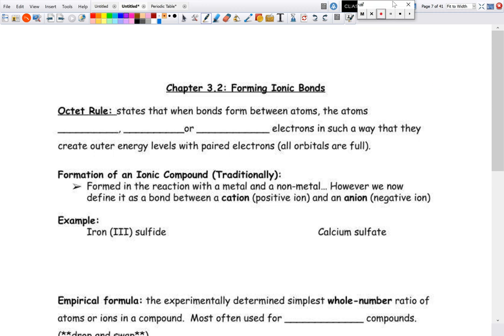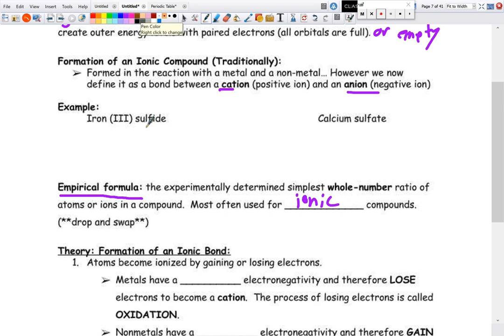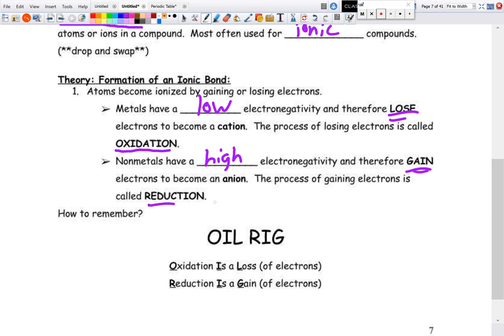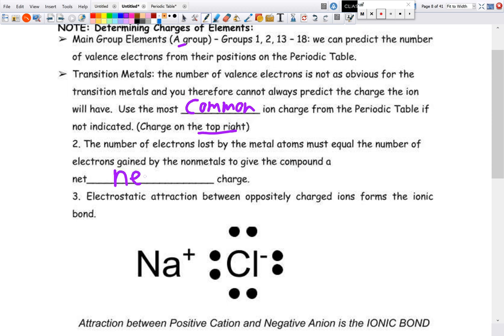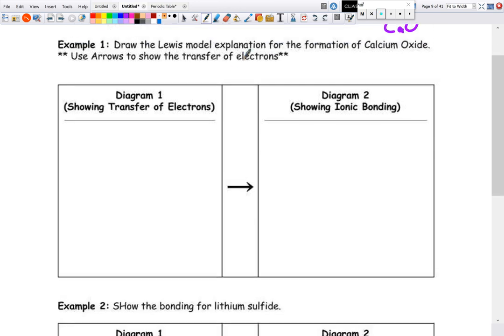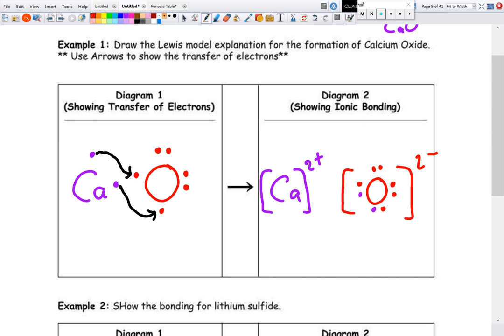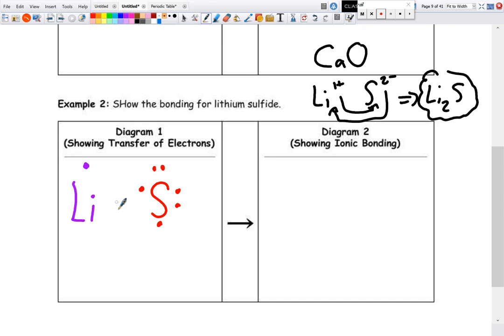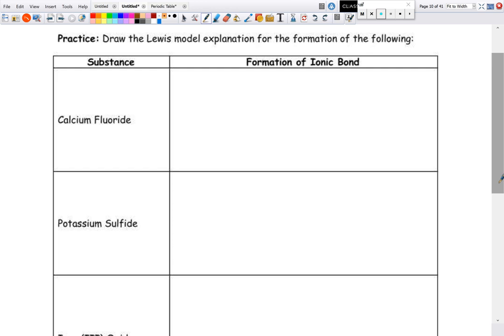Chemical Bonding Lesson 2 Forming Ionic Bonds